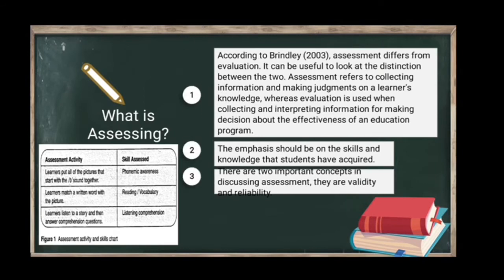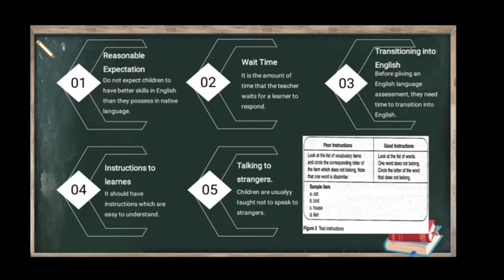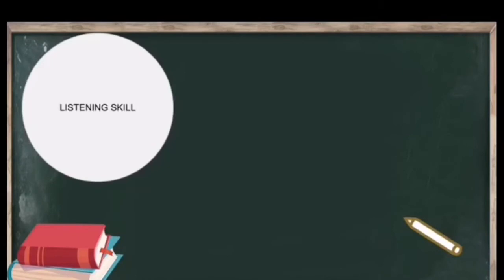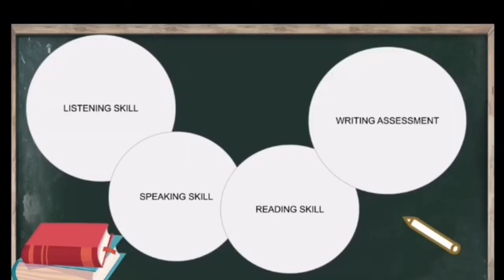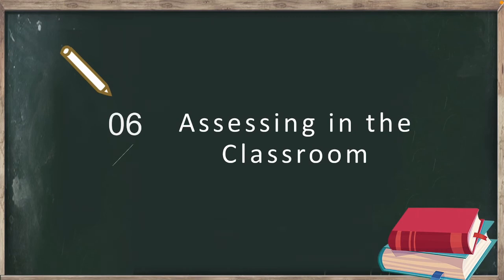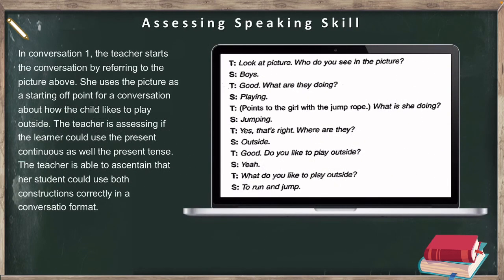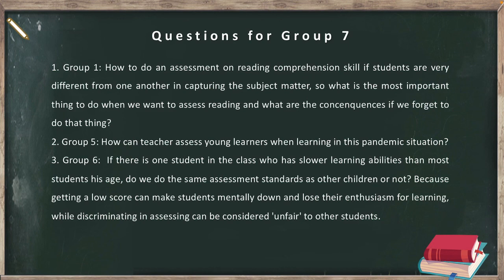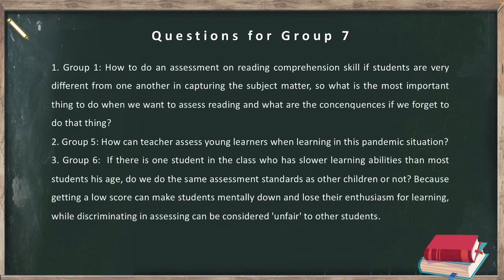English For Young Learners — Group 7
Group 7:
1. Cinthya Kesuma Adistana
2. Gina Ahsana Fitri
3. Nesia Alvida